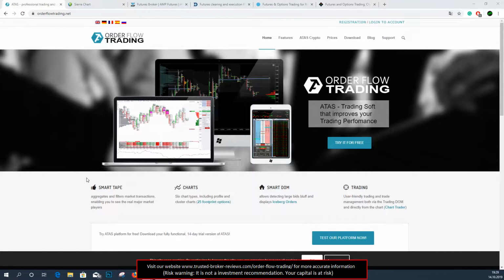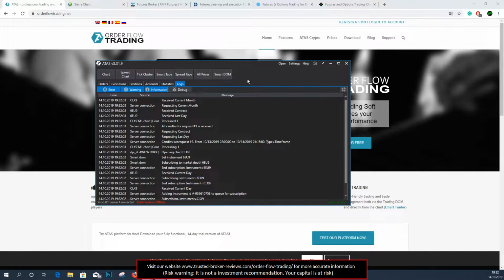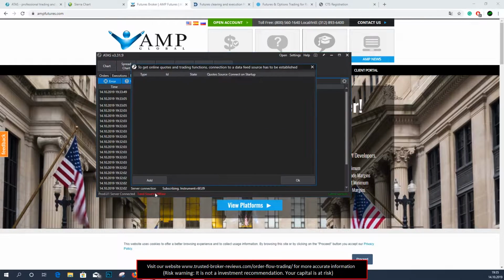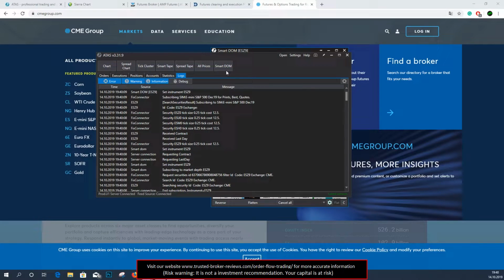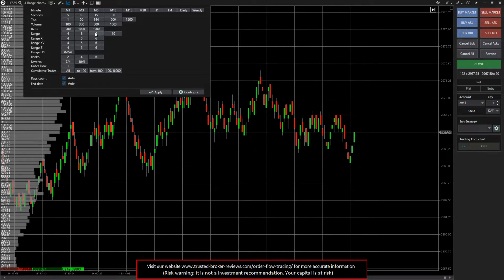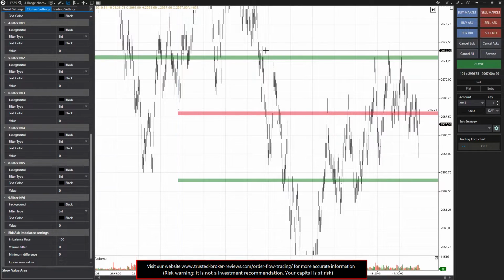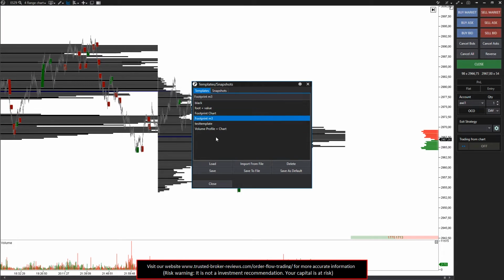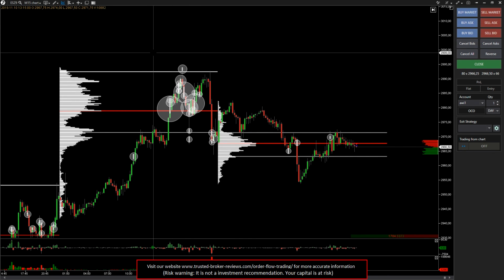How to start Order Flow Trading with ATAS Software // Tutorial for beginners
How to start Order Flow Trading with ATAS // Software Tutorial

Order Flow Trading is very important to do a good execution in future contracts. With ATAS or Sierra Chart, you can get access to the stock exchange via a data feed. Test the software for free and start trading professionally